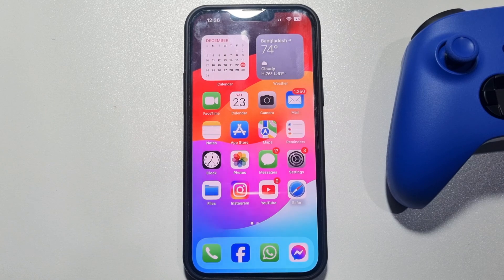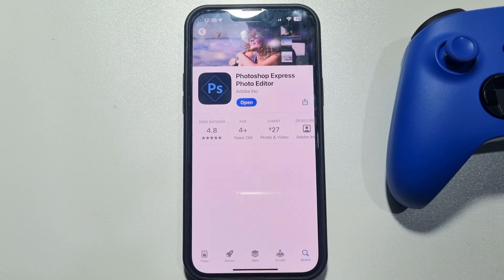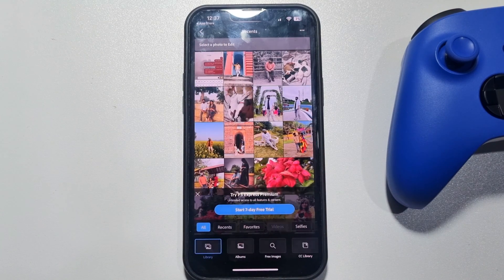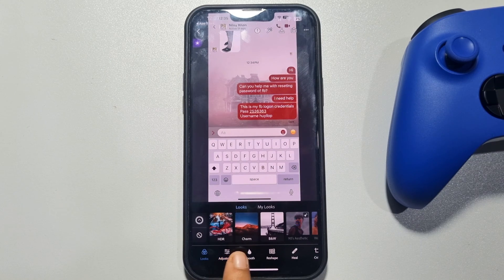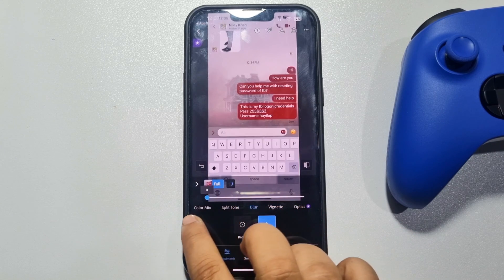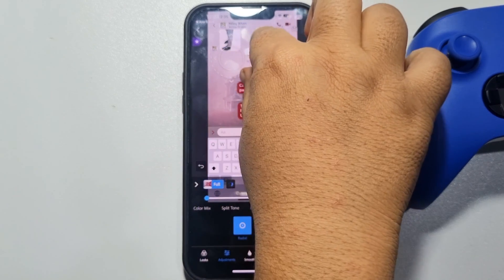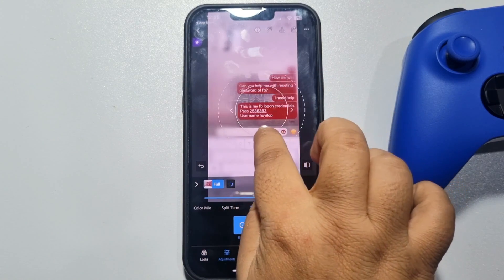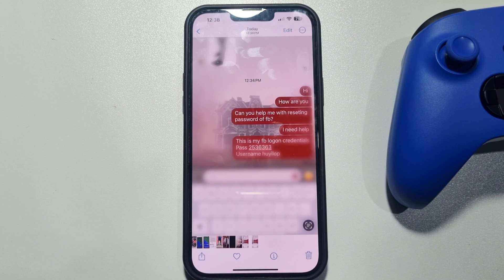How to blur screenshot on iphone 2025 | Blur Screenshots on iPhone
If you're looking to share a screenshot or photo, but you don't want to expose anything too personal, here's how you can blur or otherwise censor them on your Mac, iPhone, or iPad.